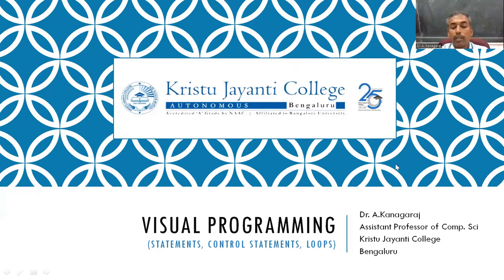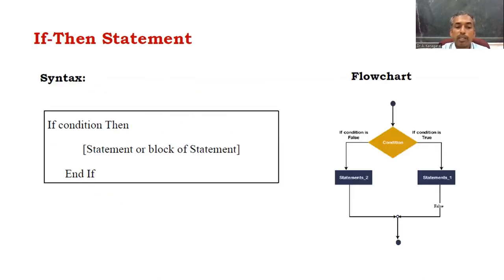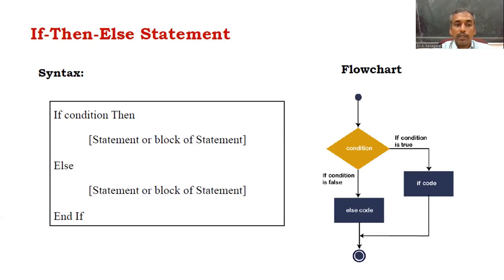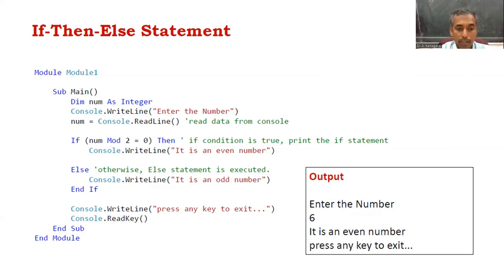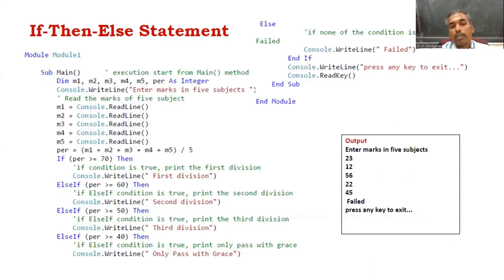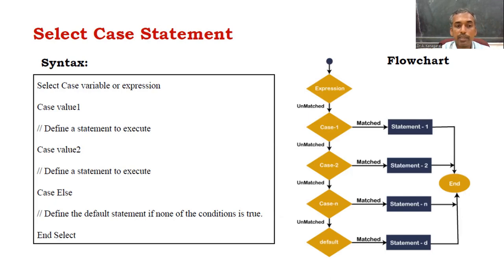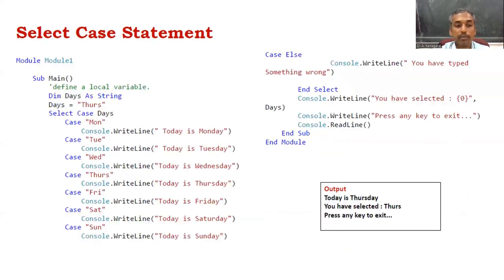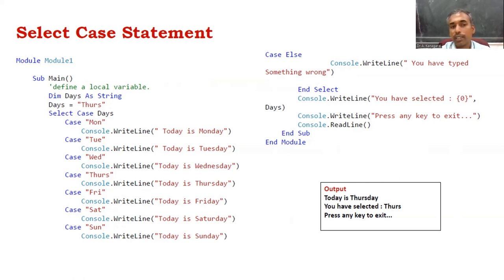Visual Programming VP